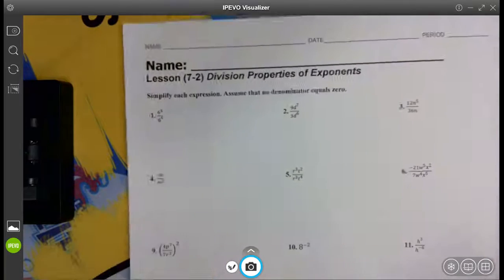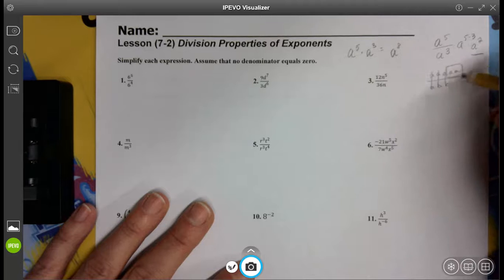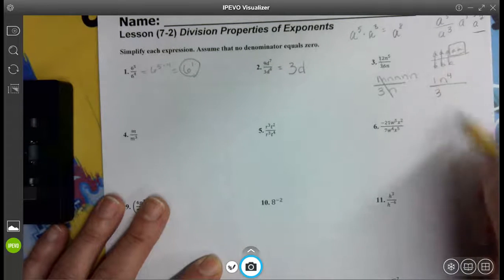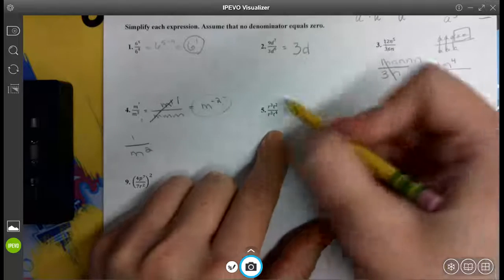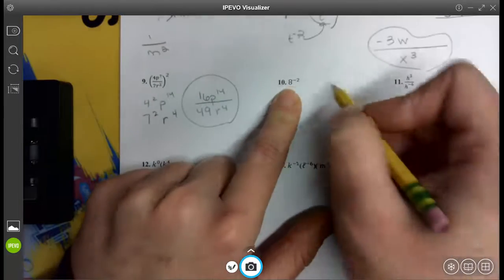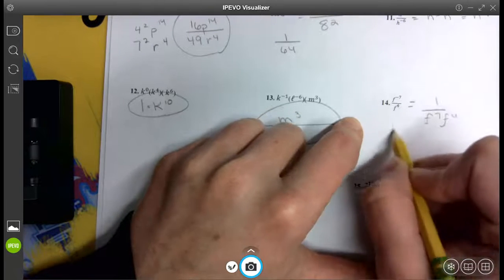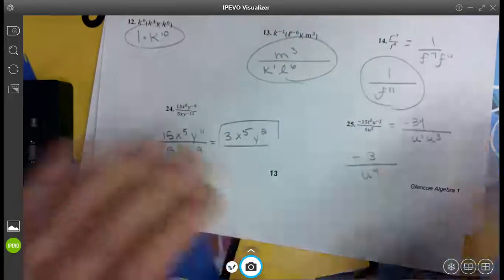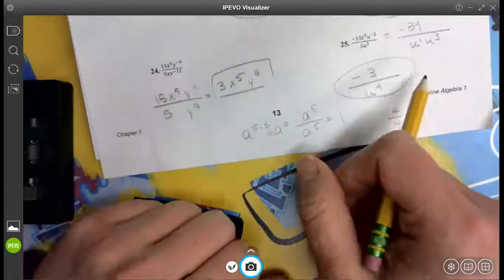Algebra I - Lesson (7-2) Notes Worksheet